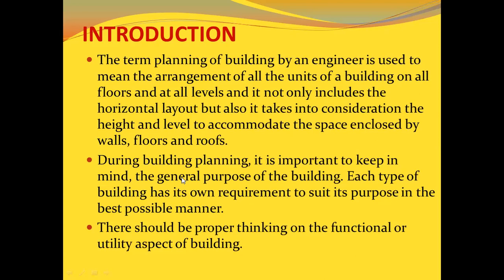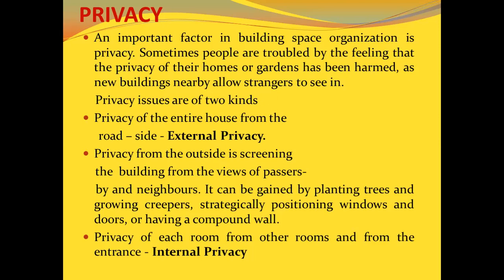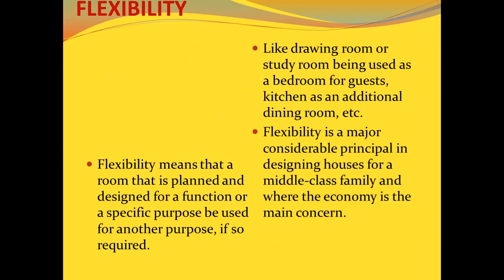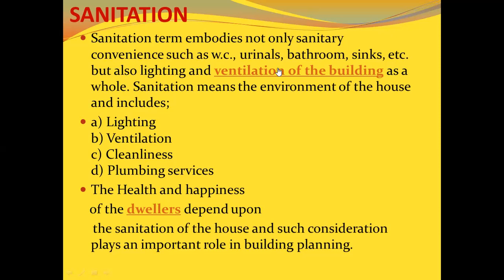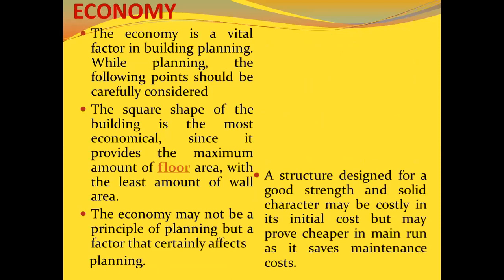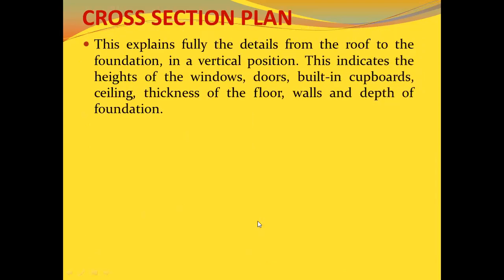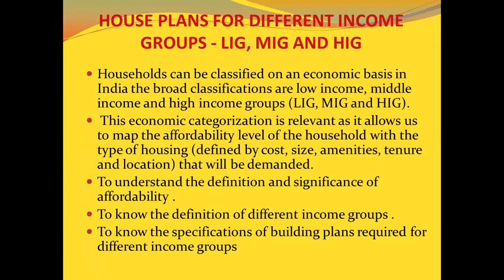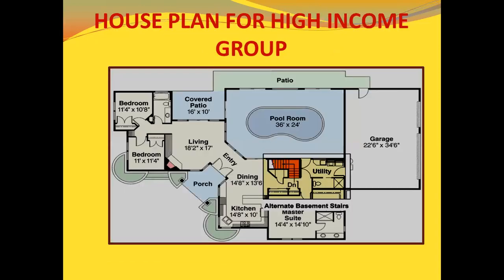FAMILY FINANCE AND HOUSING - Mrs.R.BHUVANA INDUMATHI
In this video, we will explore the General Principles of House Planning, including site selection and building plans. Whether you're a homeowner or a contractor, understanding these fundamental concepts is crucial for successful construction projects. We will also discuss house plans for different income groups, providing valuable insights for those looking to build their dream home. Join us to gain knowledge in house planning and acquire the basic criteria for site selection.